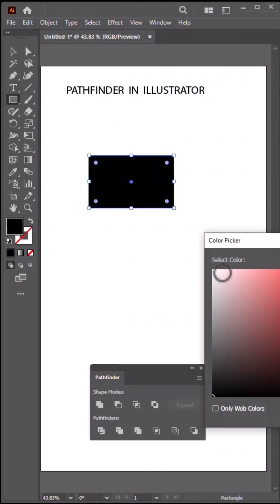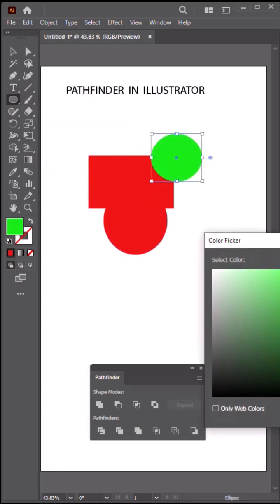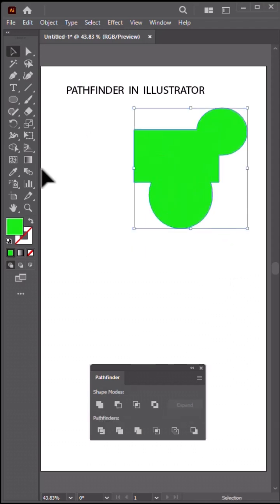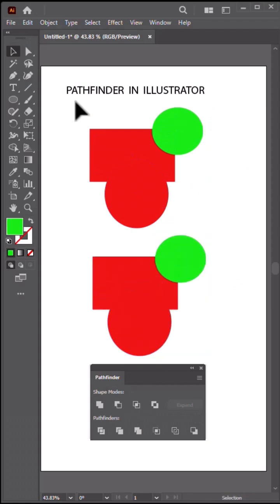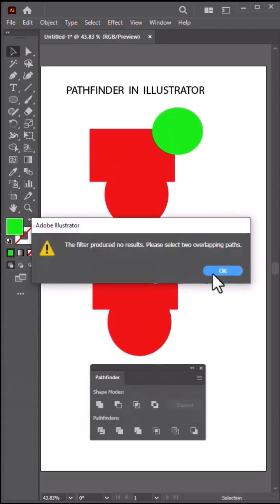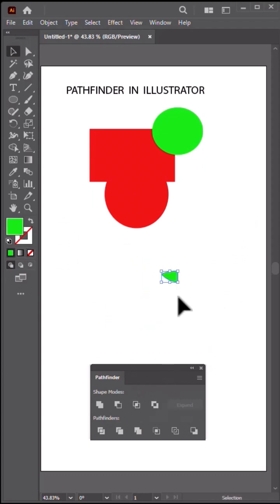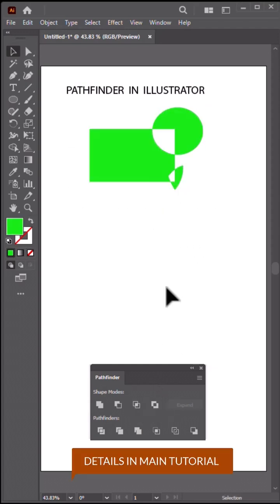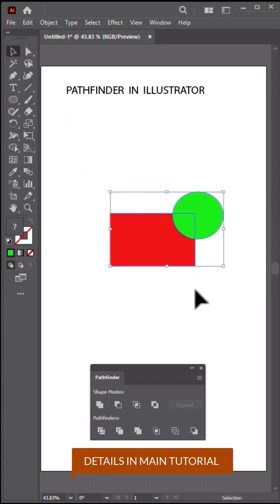PATHFINDER IN ADOBE ILLUSTRATOR | combine | trcacademy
The Pathfinder tool in Adobe Illustrator is incredibly useful for combining, dividing, and manipulating shapes to create complex vector artwork. Here's a quick guide on how to use it 👍😊